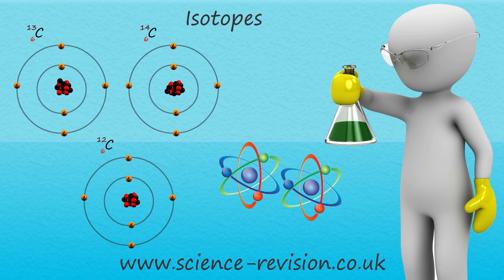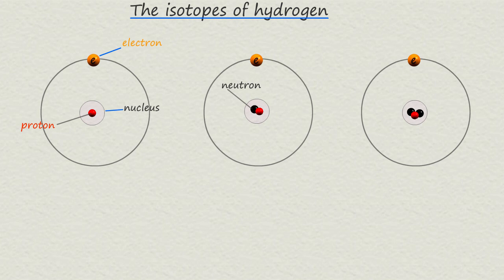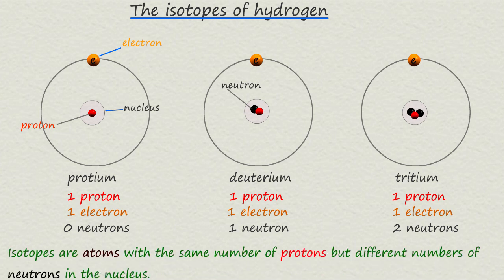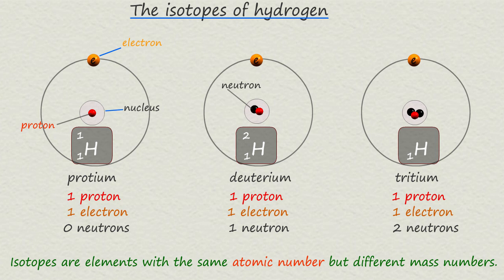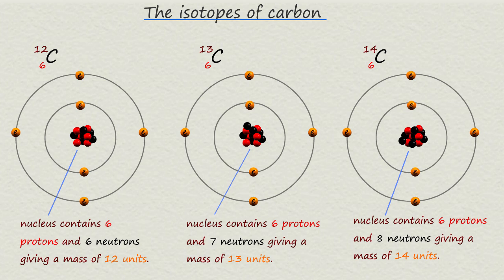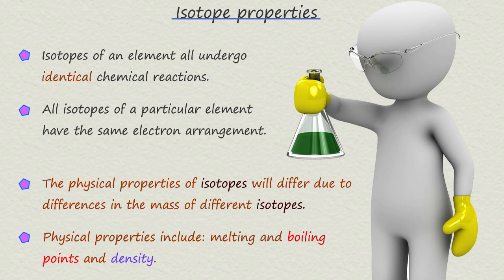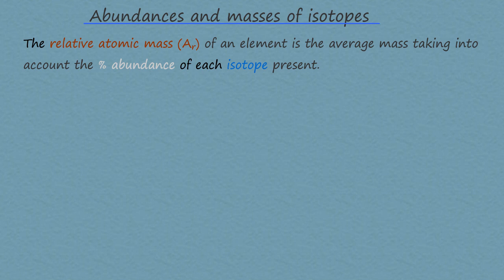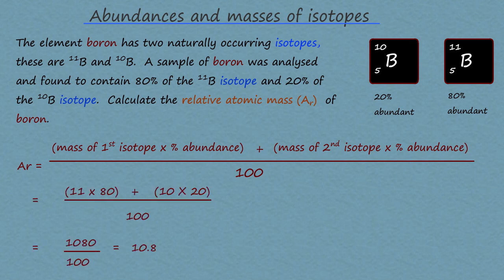GCSE science and chemistry (9-1)- Isotopes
This video is aimed at gcse science and chemistry students, the video introduces isotopes by looking at the isotopes of the elemenst hydrogen and carbon.  The video also discusses the chemical and physical properties of isotopes and how they differ between isotopes.  One exmaple is given on how to calculate the relative formula mass of an isotope using % abundances.